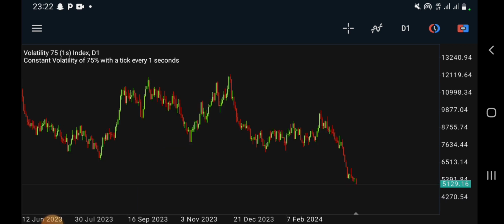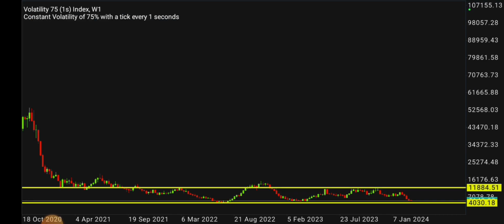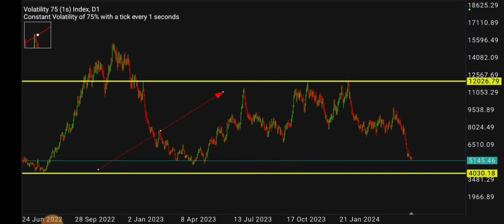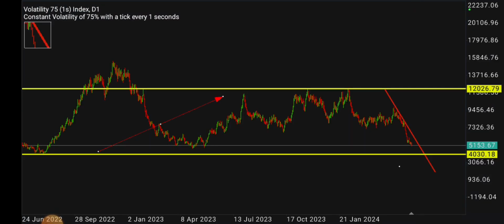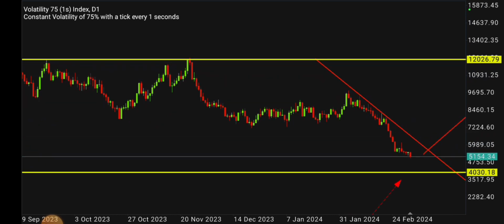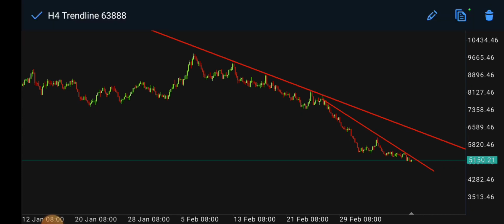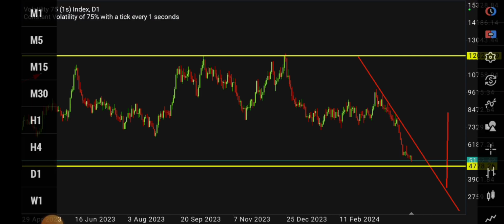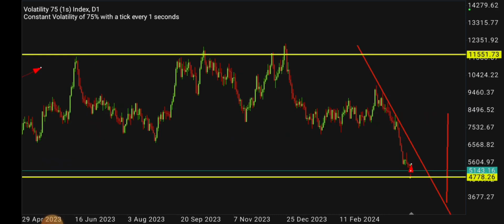Volatility 75 (1s) analysis .Pure price action strategy.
As a Forex trader you need a  broker to start trading .
Deriv is one of the best Forex brokers in the world with low spread and 24/7 customer care service.

kindly join the community with the link below to start trading Forex and Synthetic indices with Deriv .

Join my Telegram community with the link below for free FOREX training .